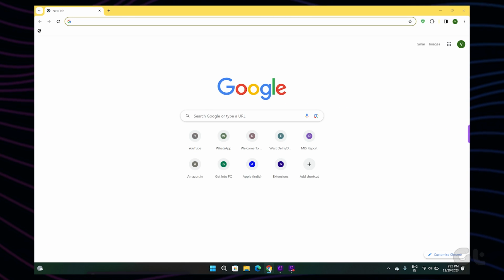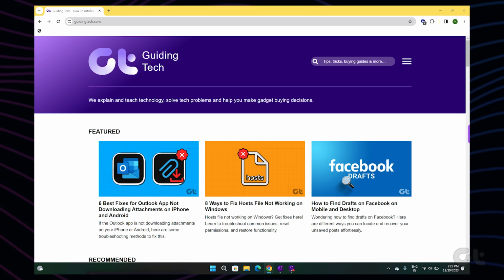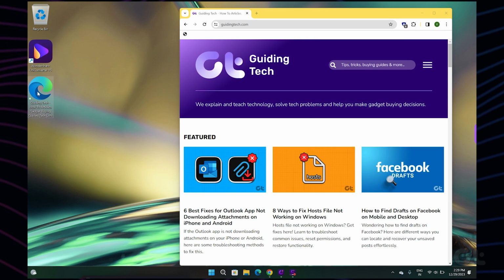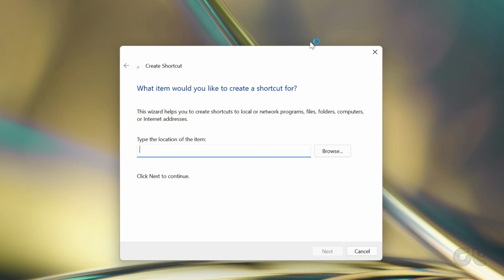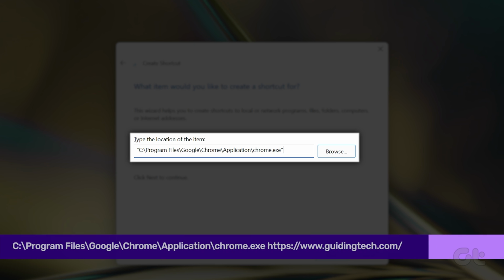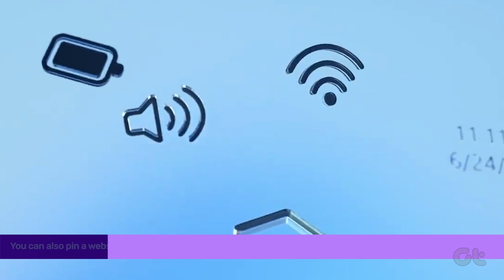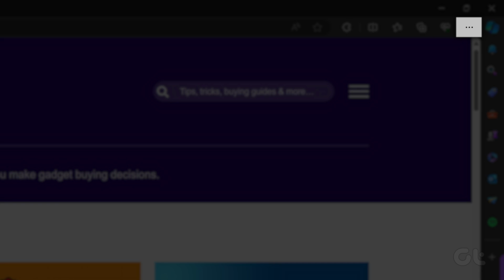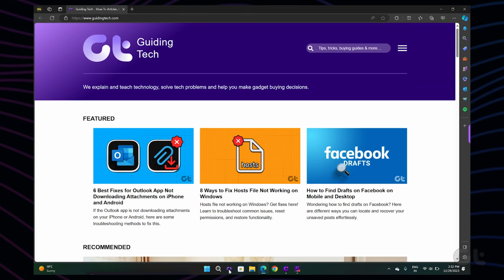How to Make Shortcuts to Open with Specific Browser on Windows 11 | Easy Methods!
Making shortcuts to open a website with a specific browser on Windows allows you to streamline your web browsing experience. Moreover, it gives you one-click access to your favourite websites.

If you also want to do the same and want your favourite websites at the single click of your mouse, then this video is for you. We will be sharing some easy ways in which you can achieve the same without installing any other third party app.